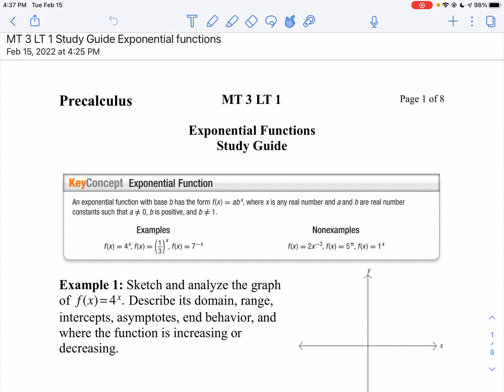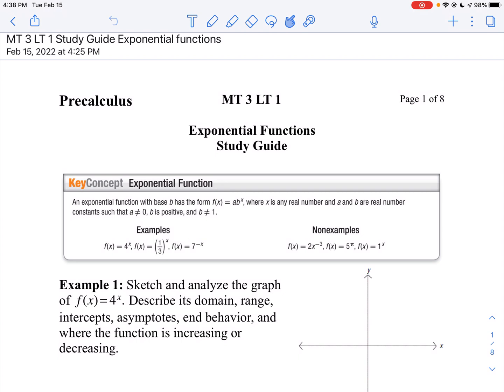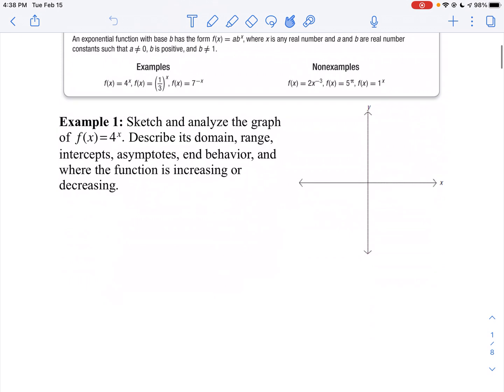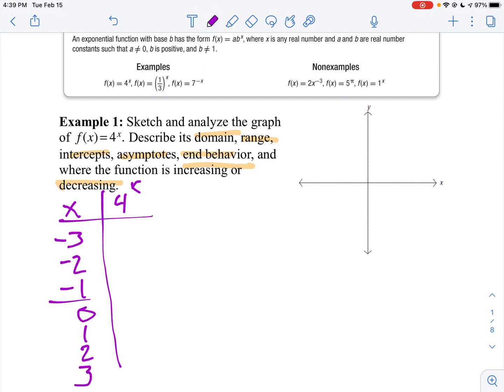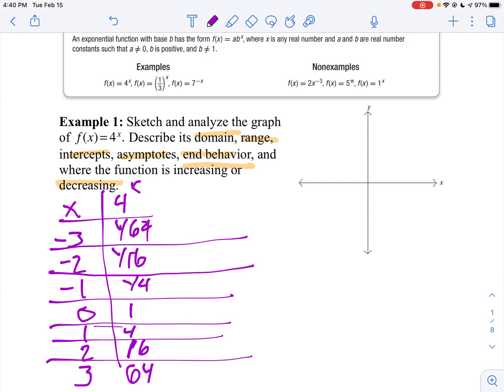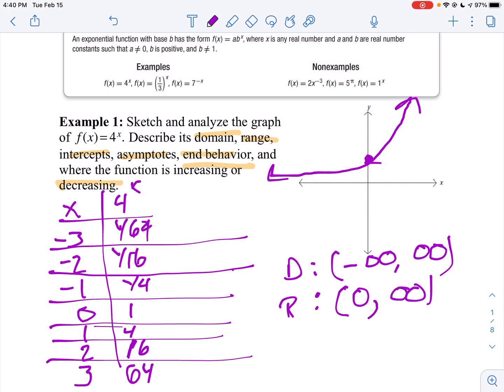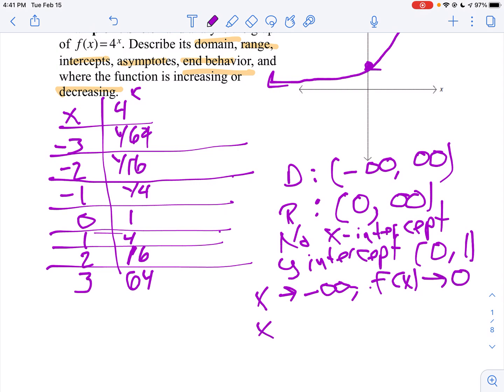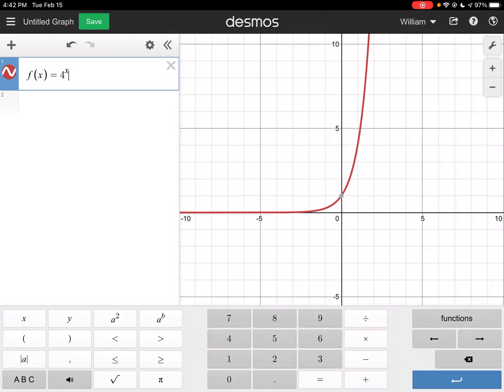MT 3 LT 1 Seminar Part 1 Exponential functions